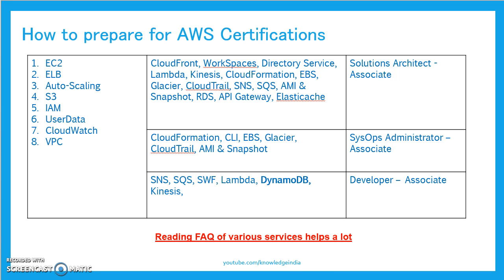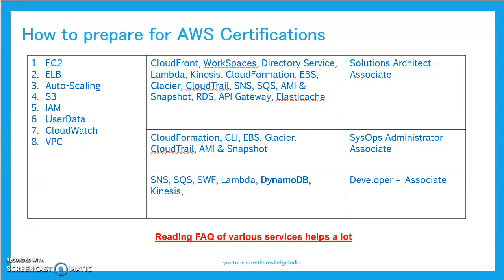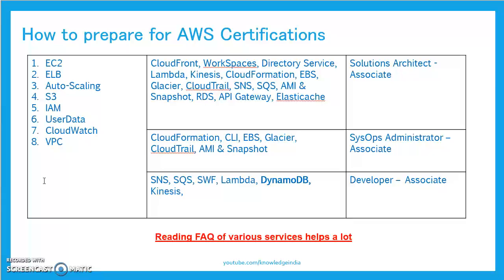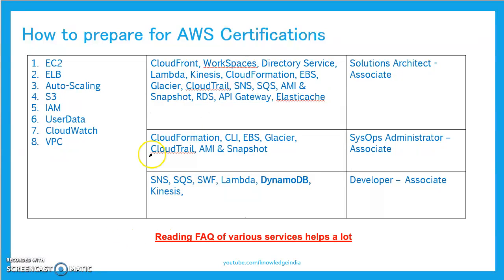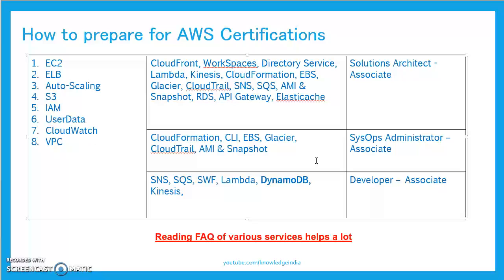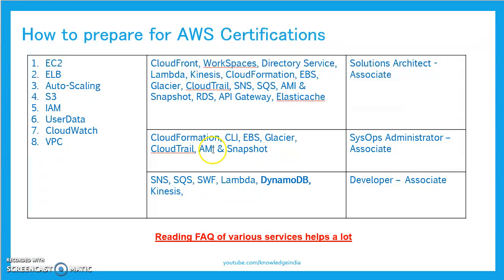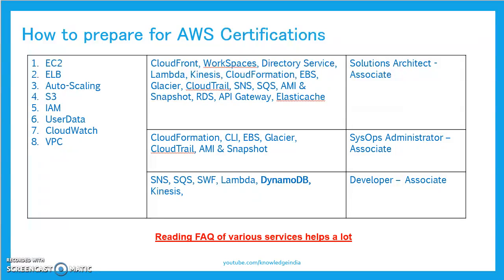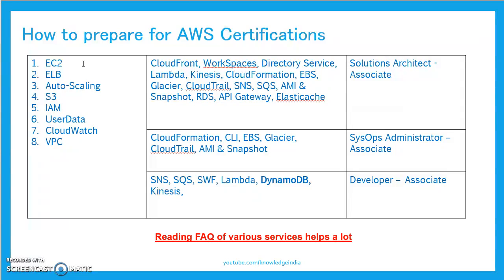AWS - Associate Certification Syllabus - How to prepare for AWS Certification?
- Syllabus for AWS Associate Certifications:
 - AWS Solutions Architect,
 - AWS SysOps Administrator,
 - AWS Developer Associate tracks

- What is common among three certifications and what is different?

- What all services are most important to start with on  AWS?